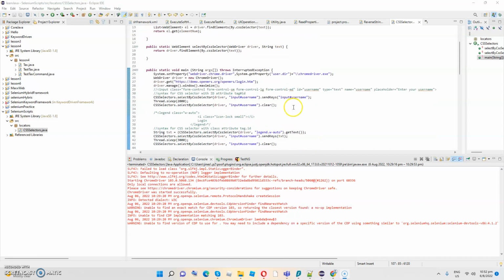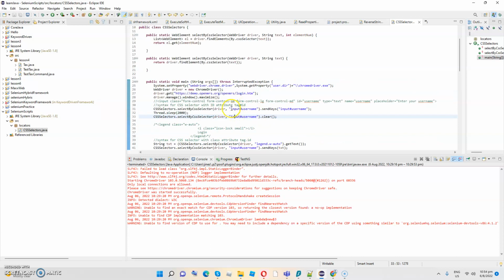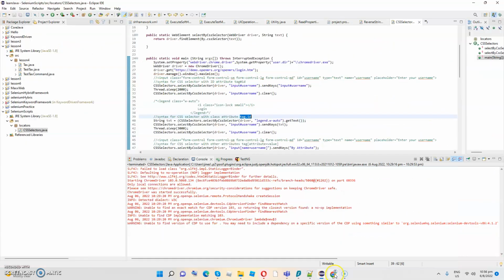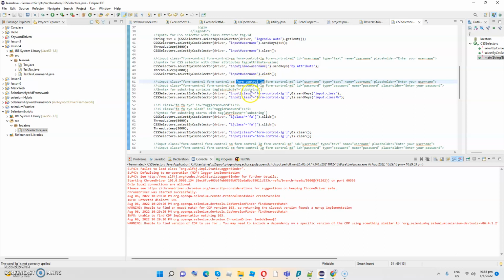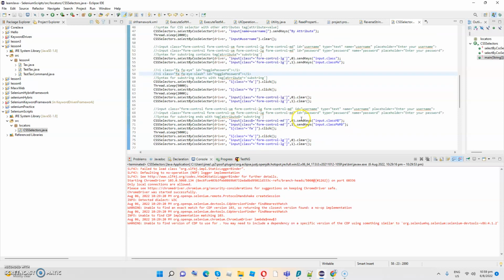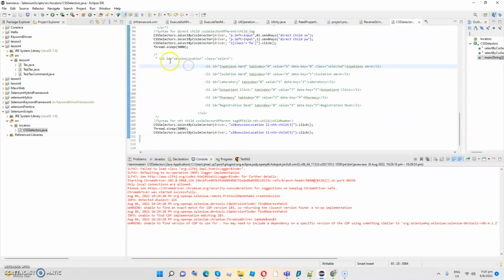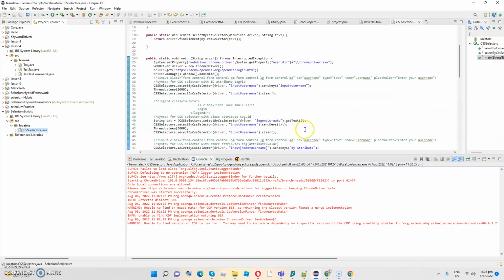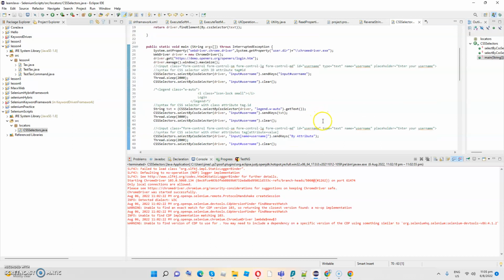Working with CSSSelector as locators